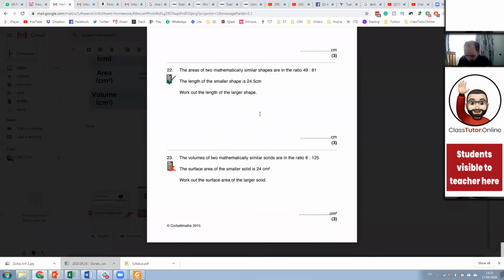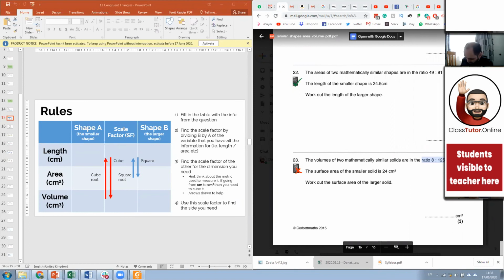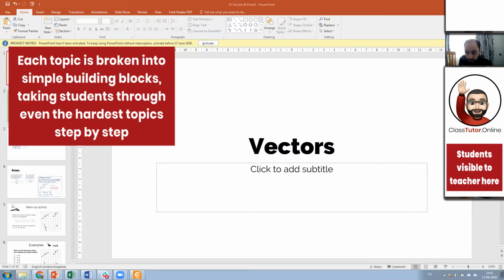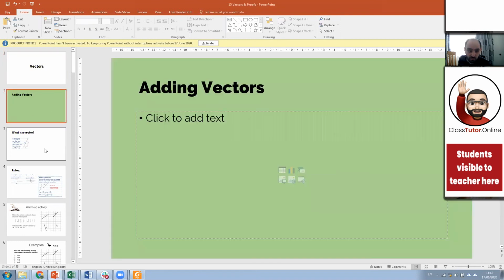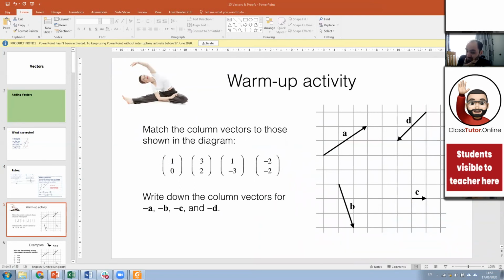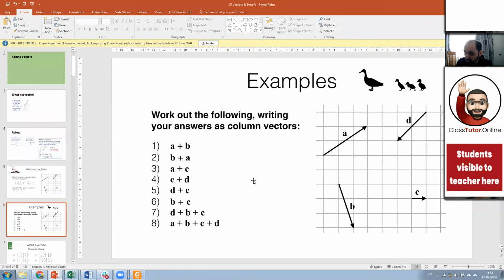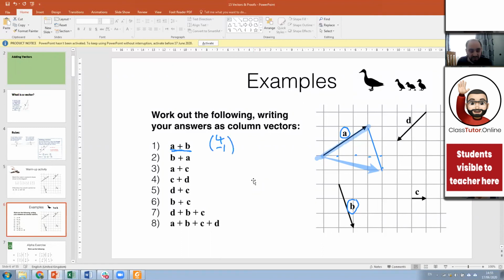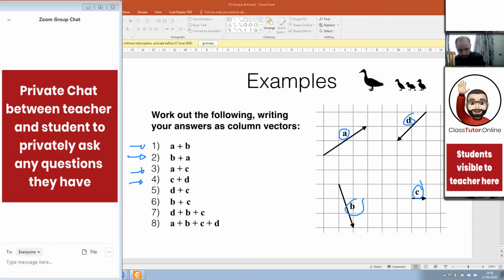Sample GCSE Maths Lesson (Vectors) on - Premium Tuition at just £8/hour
If you like this lesson, sign up for your FREE lesson today No commitment!